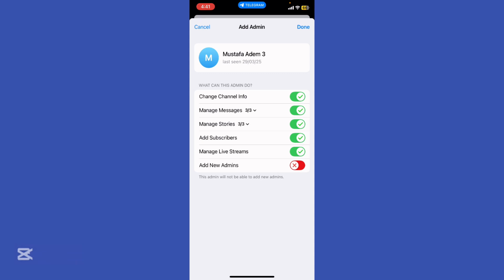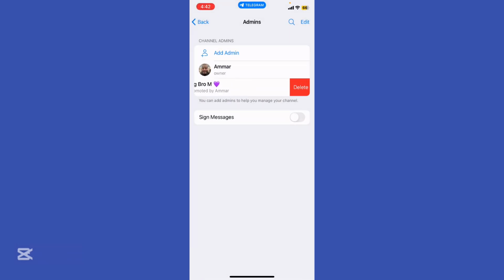How To Make Someone An Admin On Telegram (2025)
How To Make Someone An Admin On Telegram

Learn how to make someone an admin on Telegram with this quick and easy tutorial.

Want to learn how to make anyone a Telegram admin in just a few seconds? This video reveals a simple trick to give admin rights to anyone on Telegram, no matter if you're a beginner or an experienced user! With this quick and easy method, you'll be able to add or remove admins from your Telegram group or channel in no time. Watch till the end to master this useful skill and take your Telegram management to the next level!